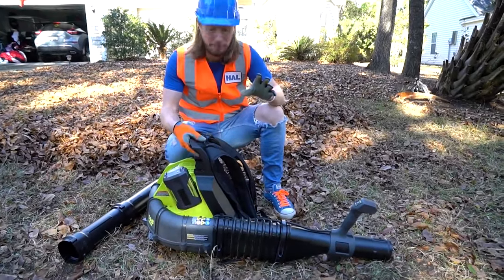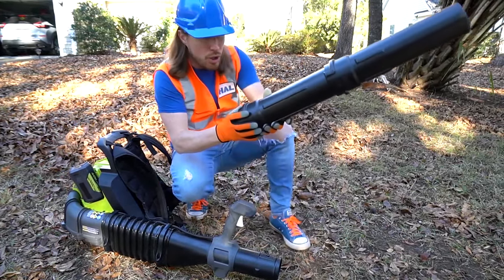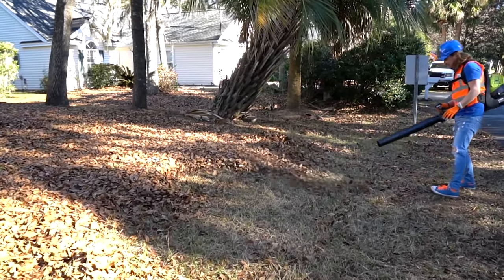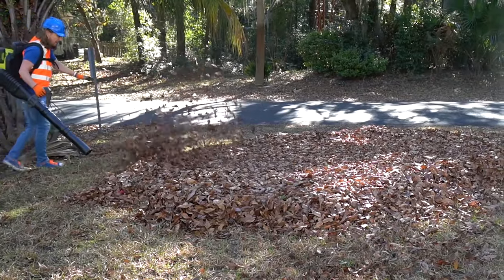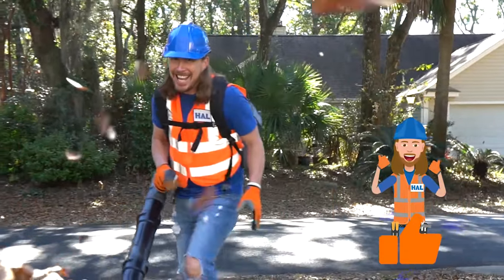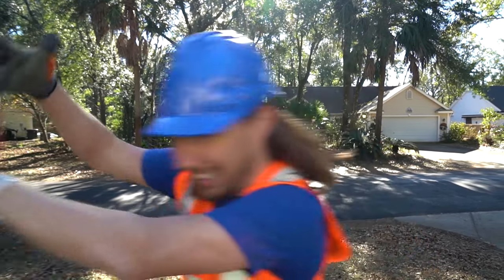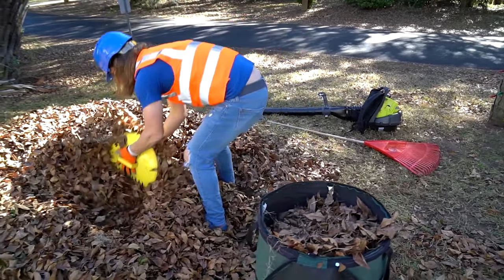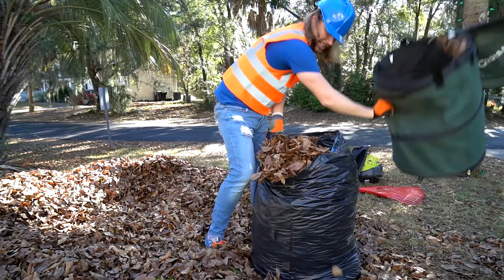Leaf Blowers for Kids | Lawn Mower song for Kids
Handyman Hal has some awesome yard work today and he gets to use his leaf blower. Watch Handyman Hal clean up the yard with his awesome leaf blower.